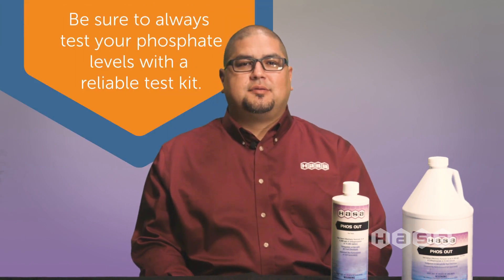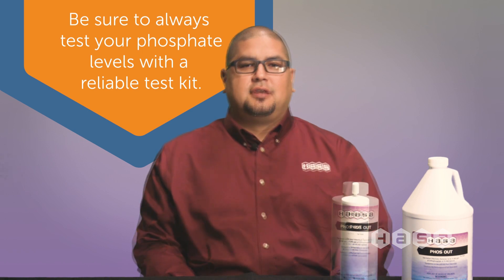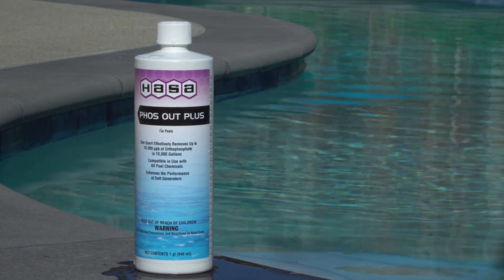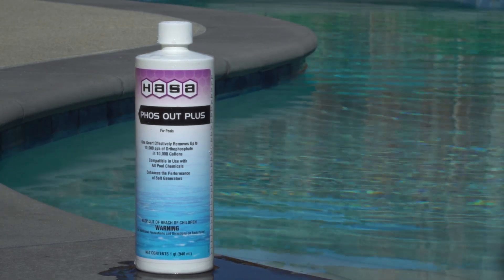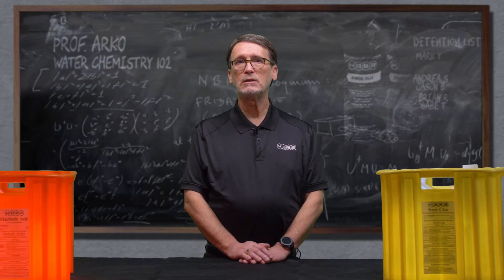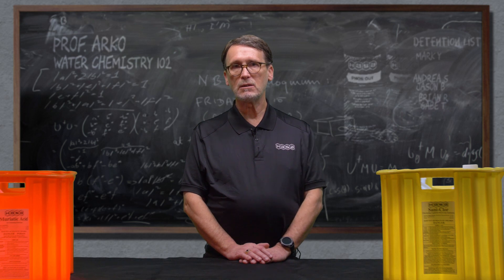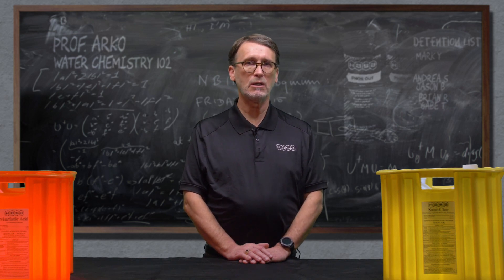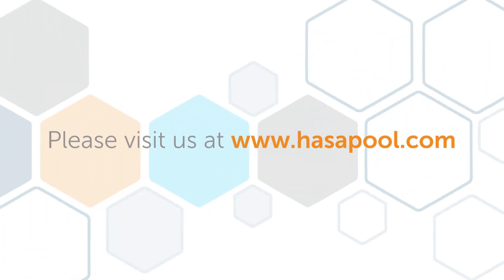Phosphates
The subject of phosphates can create controversy and lots of lively discussions at the distributor counter. Some will tell you that high levels of phosphate can lead to water quality issues such as resistant algae growth, others state that it really doesn’t matter if there are phosphates in the pool as long as you keep all your chemical levels right. So what’s the real truth? Let’s take a look at this together to find out.

Phosphates are biological building blocks that are formed when phosphoric acid comes in contact with certain metals. Most of the natural sources are found rivers, lakes and oceans or mined rock. (The United States is one of the largest producers of phosphate from mining) Phosphates are used in detergents, hair care products, fertilizers and even soda pop. Many of the foods we eat contain phosphate which is a primary nutrient for muscle growth. There are many ways phosphate can enter pool water. The two biggest sources of phosphates in pools come from metal sequestering products and the tap water supplied by your local municipality.
That’s right the water that you use to fill the pool can be a pretty good source of phosphates. This is because many drinking water municipalities use a phosphate-based chemical to prevent corrosion of their delivery pipes. It is important to understand that phosphates exist in many different forms. There are combined forms such as polyphosphates or sodium phosphate. These compounds are used in many of the cleaning agents and chemicals that we use in pools. There are even some of the binding agents for chlorine tablets that contain phosphate compounds.Not all types of phosphates can be used by algae as a nutrient.
So what happens when phosphates end up in the pool water? Some say that phosphates aren’t a problem in a well-maintained pool. Others claim they are THE determining factor of an algae outbreak. The truth is somewhere in between and it is important to understand how phosphate can make the maintenance of the pool a real problem.  Phosphate is one of the prime ingredients in fertilizer. We use fertilizer to help plants grow and algae is a plant. There are three main ingredients that algae need to grow. Nitrates, CO2 and phosphates. Of these, the only one we can effectively control and remove is phosphate. Scientifically phosphate is categorized as a growth-limiting nutrient. What that means is that the growth of algae is limited if it can’t obtain phosphate…even if there is nitrate and CO2 present. So those that say phosphates are not a concern as long as the water is balanced and chlorinated are correct. BUT what if the dog and 10 kids have a pool party. What if your pH spikes up. What if the CYA is over 60ppm. Will you have enough chlorine in the water to prevent an algae bloom? With higher levels of phosphates, algae have more fuel to grow and turn a pool green quickly with the strong nutrient phosphate within the cells, the algae will be much more difficult to kill using chlorine and algaecide.
Even well-maintained pools can see an increased chlorine demand from high phosphate levels. While they do not directly reduce chlorine, phosphates are the prime nutrient for the transition of algae from the spore to the blooming form. As this process occurs more chlorine is needed to fight the growth of the algae, even though it is not visible as an algae bloom. This is also what causes the need for an increased output of free chlorine from salt chlorine generators.
Phosphates can be tested for and tare measured in PPB’s. That’s parts per billion. Whether a saltwater system or a regular pool phosphate levels should be kept below 500 ppb. Ideally 200 ppb. As stated earlier phosphate can be present in many combined forms. In pool water, all combined forms of phosphate will end up as orthophosphates or what is called free phosphates. So when we test for phosphate in the pool industry we are testing for ortho or free phosphates. Free ortho phosphates are the only form that algae can utilize as a nutrient. Hasa has 2 great phosphate remover products to deal with removal and maintenance of free ortho phosphate. Phos Out works great for pools with levels of 6,000 ppb or less. Phos Out Plus works to remove high levels of phosphate. Removing up to 10,000 ppb in 10,000 gallons of water